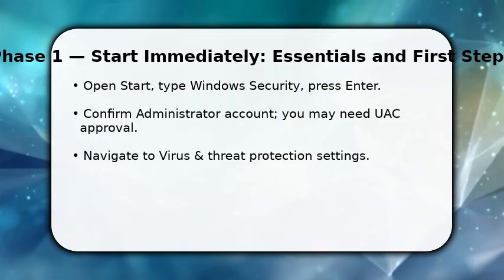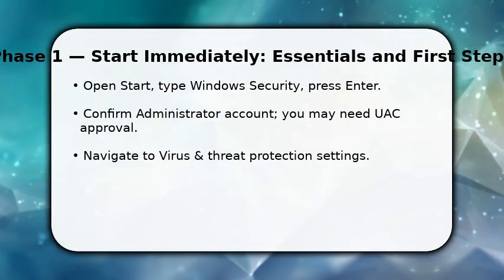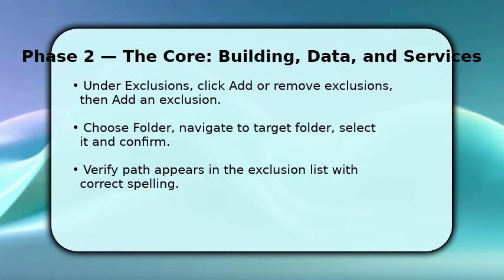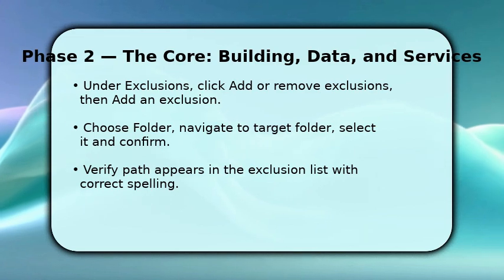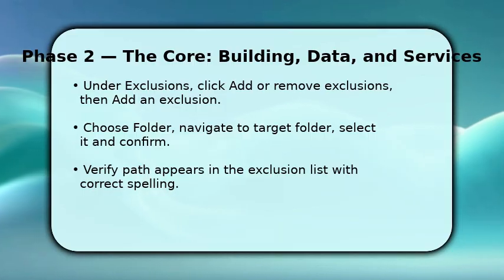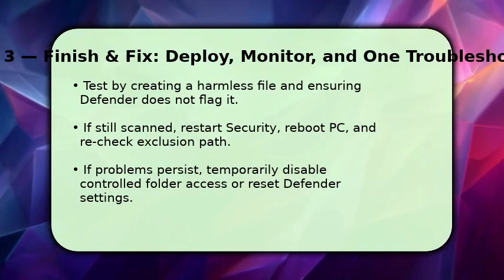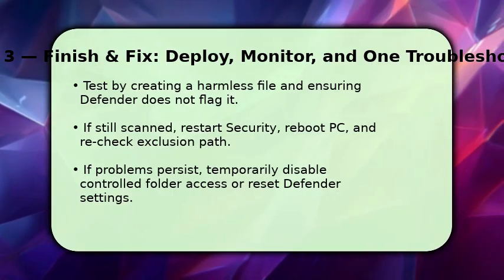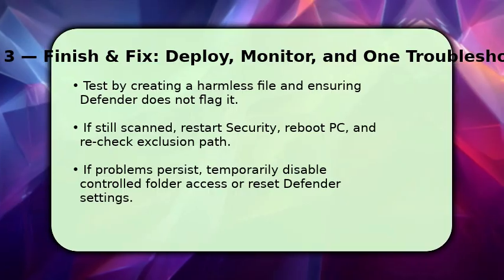How to Make Windows Defender Ignore a Folder (updated)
How to Make Windows Defender Ignore a Folder (updated) | 🔒 Surfshark VPN Deal — Stay private and secure. $1.99/mo + 3 Months Free ▸

Learn how to configure Windows Defender settings specifically for ignoring certain folders on your computer. This guide provides step-bythy instructions, ensuring privacy and efficiency in managing sensitive data without constant alerts from antivirus software.

Windows Defender,